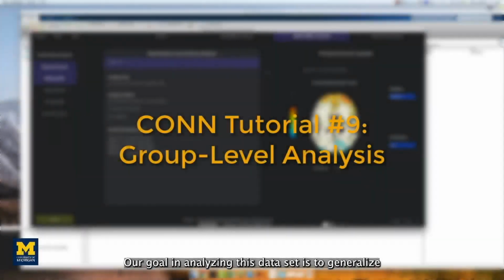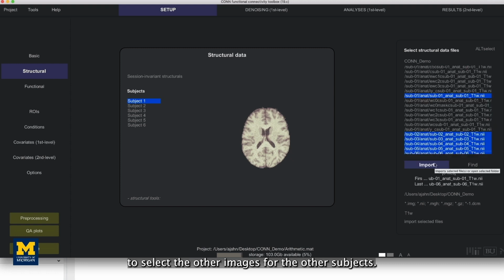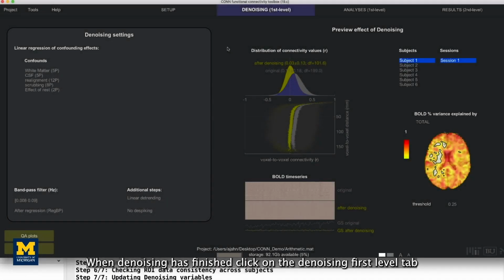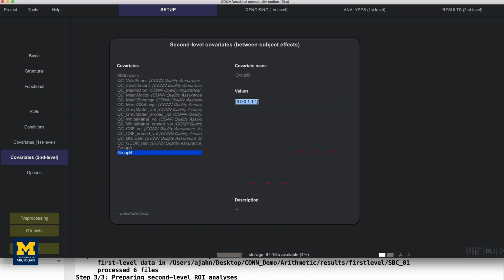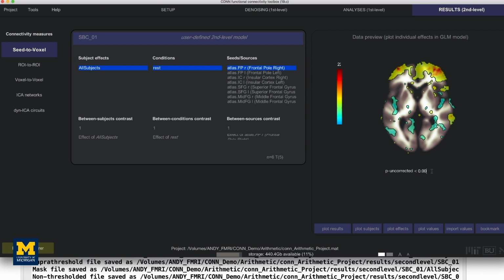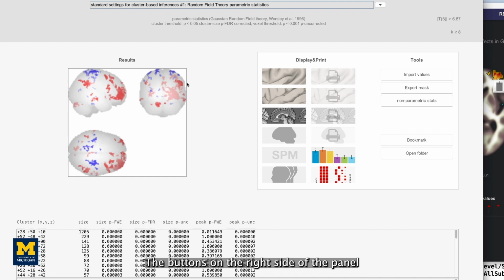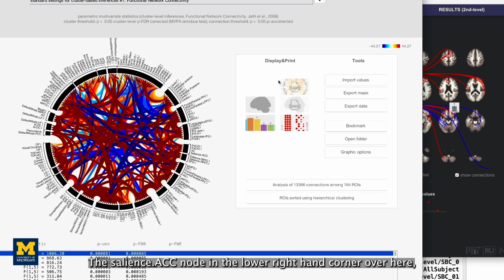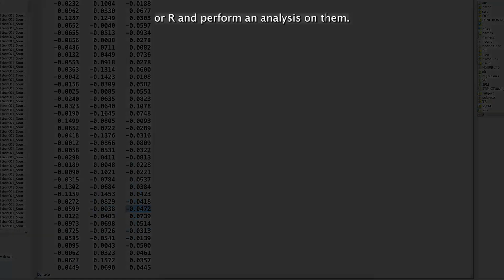9 3 6 4 ENIGMAU Conn4 CC